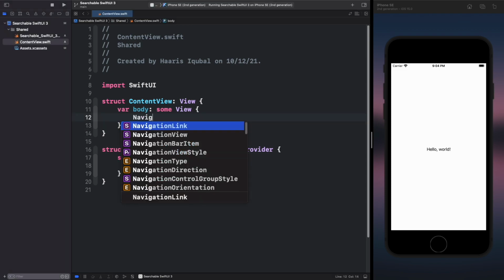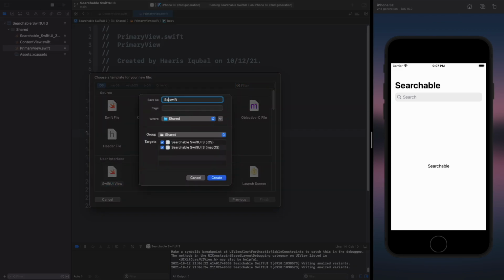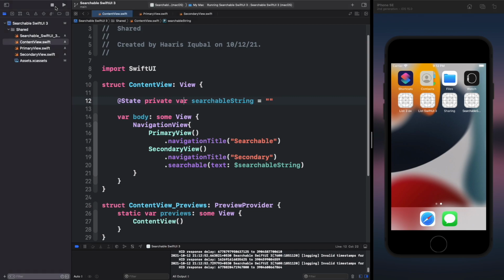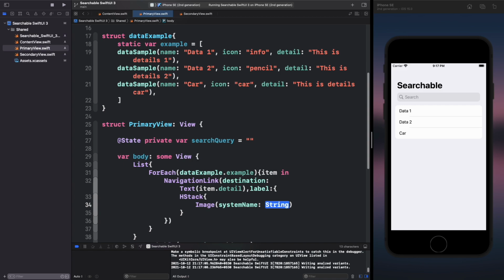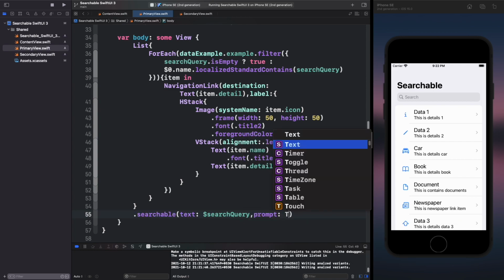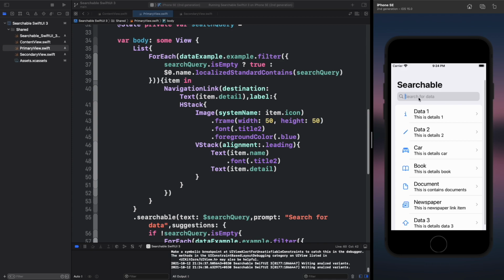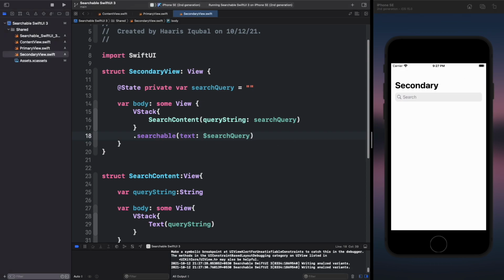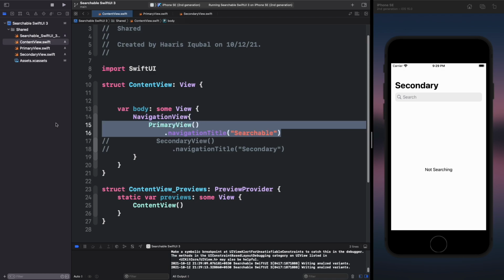Create Unified Search Experience Using SwiftUI 3.0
SwiftUI list is a good way to show a collection of data inside a user interface but after certain point our data grow so much that we need to search a particular data and apply our action. Earlier building a searching experience is kind of mix when build using Swift UI either you need to create a text field or you need a UI Representable View to bring UI Kit Search Bar to SwiftUI.

But after Swift UI 3, it become pretty easy to implement a search bar by simply using Searchable modifier.

In this video we gonna create a App which uses list and search bar to filter out the data and gives us desired output

Timeline
Intro (00:00)
Creating Xcode Project (00:27)